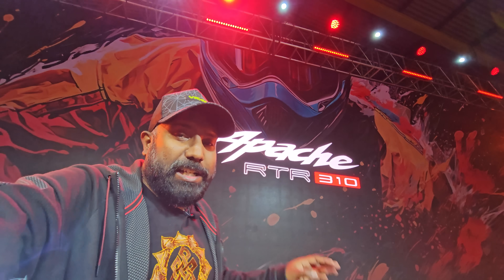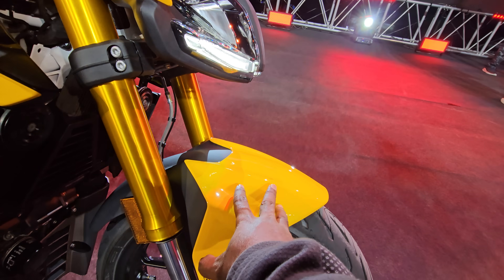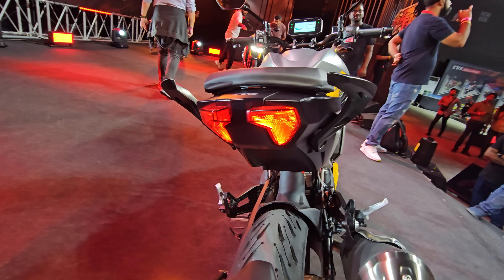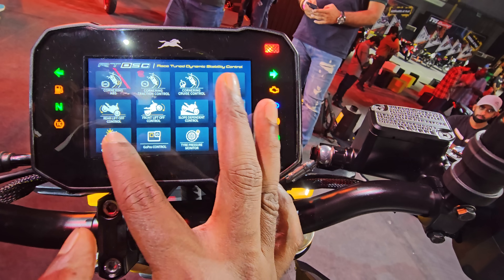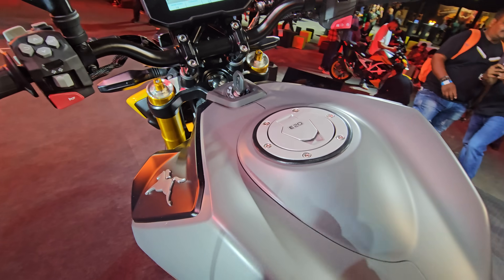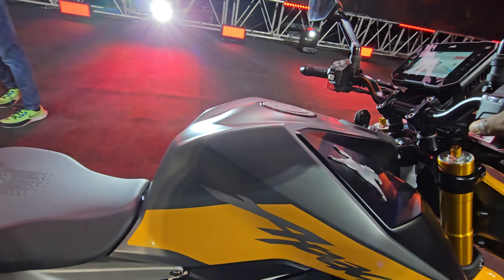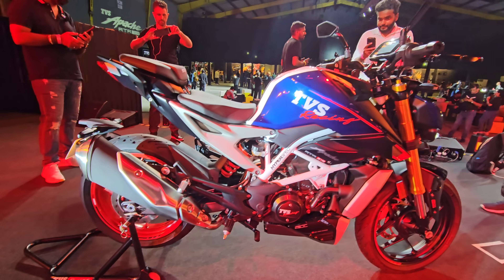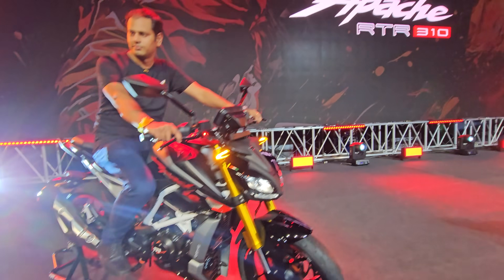TVS Apache RTR 310 Exclusive Telugu Review Asalu Crazy Beast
TVS Apache RTR 310 Telugu Review